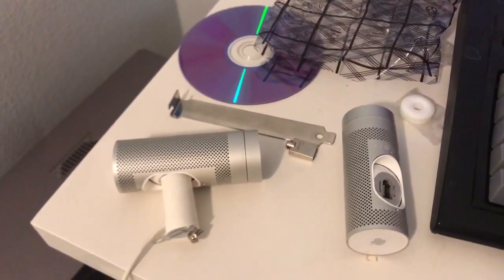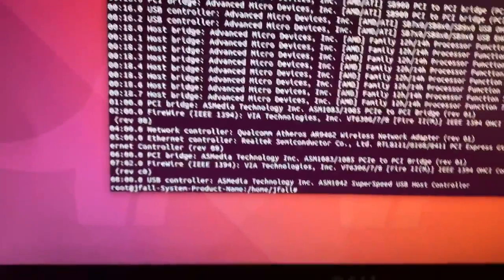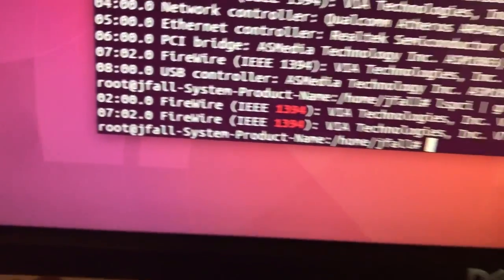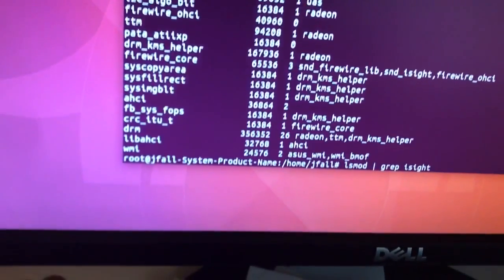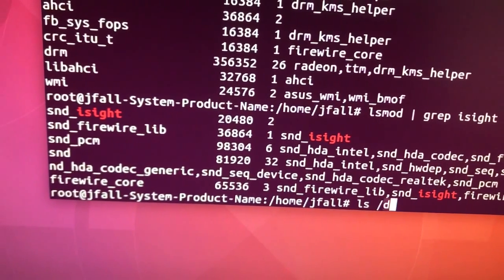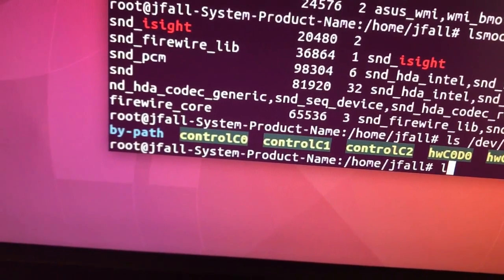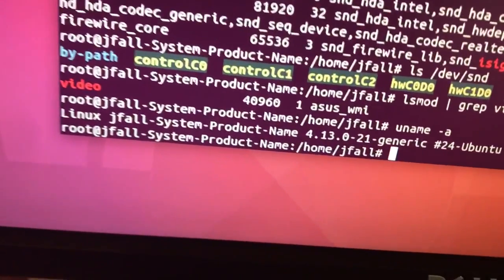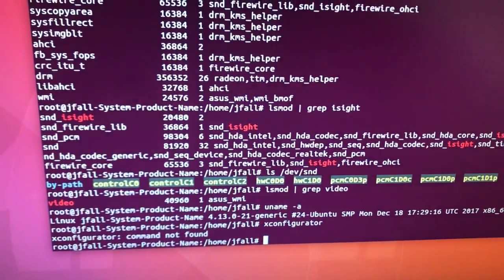How to Apple iSight Camera test for pcm sound drivers on Ubuntu 17.10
Looks like PCM sound drivers are already loadable modules in the Ubuntu  Version 17.10  kernel